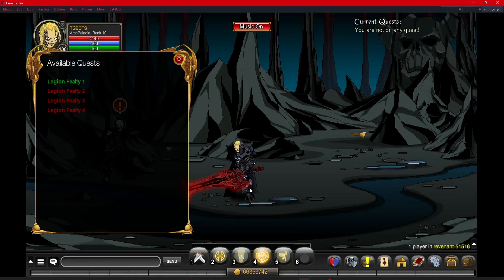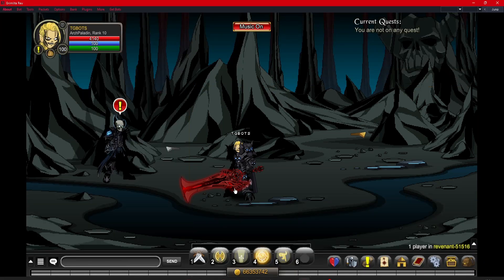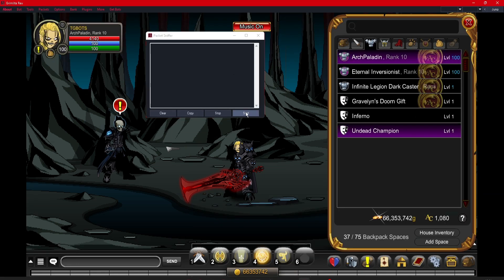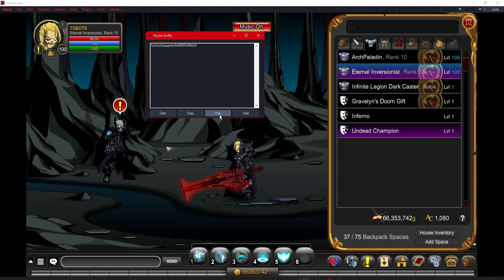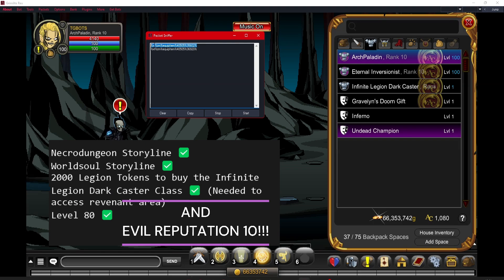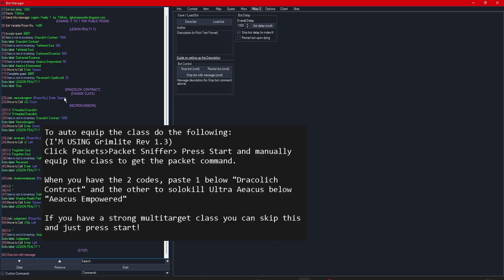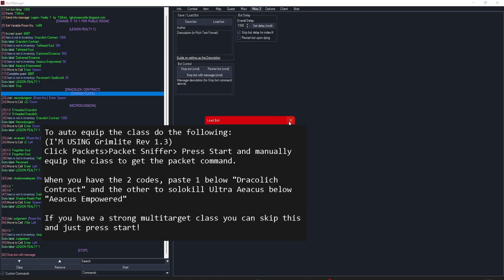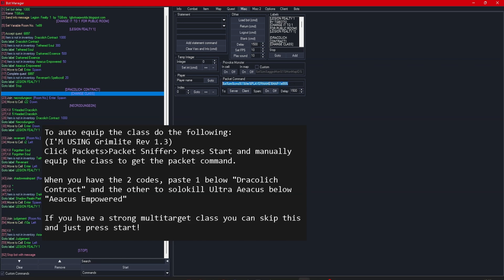AQW Updated Legion Fealty 1 Bot 2023 TGBots Grimlite Rev v1.3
Download this bot:
Requirements:
Evil Rep Bot:

TGBots.